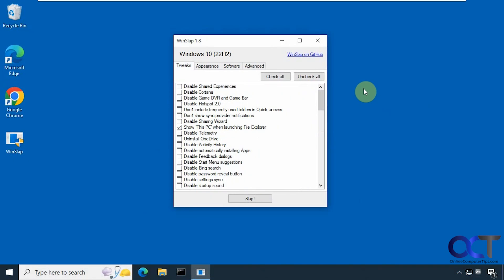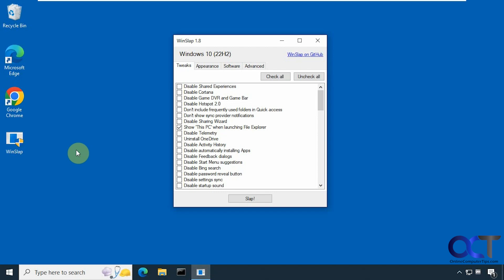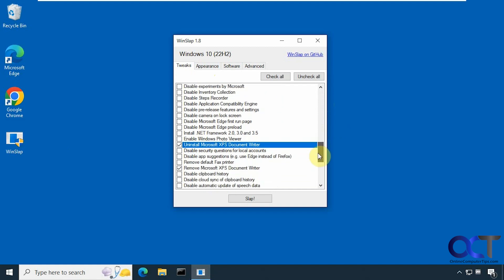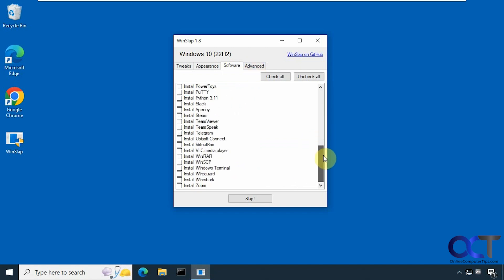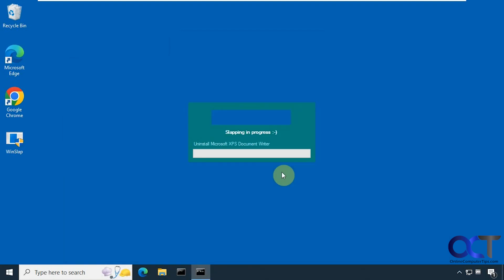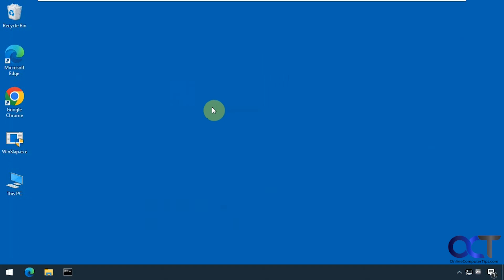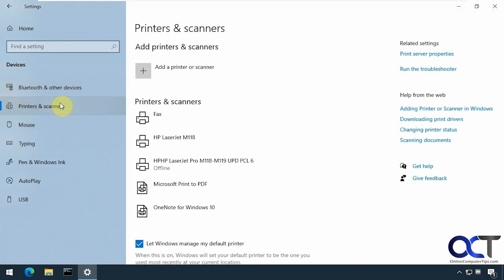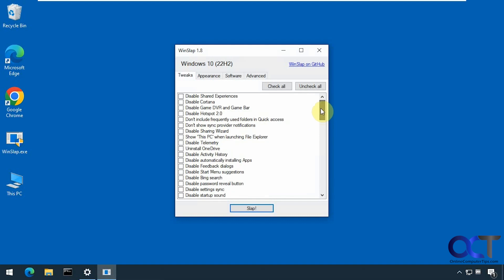Tweak & Customize Your Windows 10 Installation with WinSlap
If you are still running Windows 10 and are looking for a way to cleanup, customize, debloat and tweak your system, you may want to try out the free WinSlap tweaking app. It has many options and is broken down into tabs such as tweaks, appearance, software and advanced. For the most part it seems to work pretty well but there were a couple of things that didn't get applied when selected within the app. It may also have to do with what build of Windows 10 you are running.

Here is a link where you can download the WinSlap tweaking app.